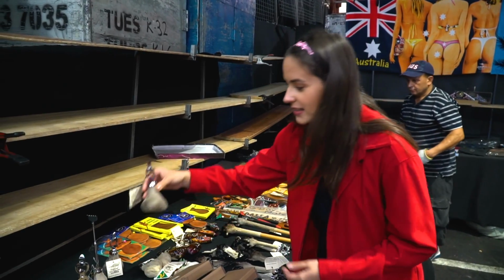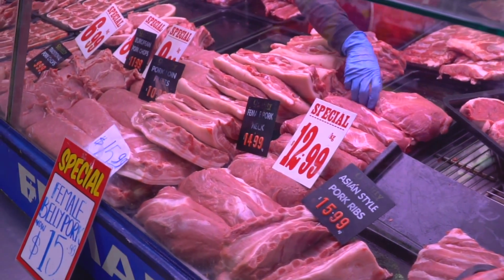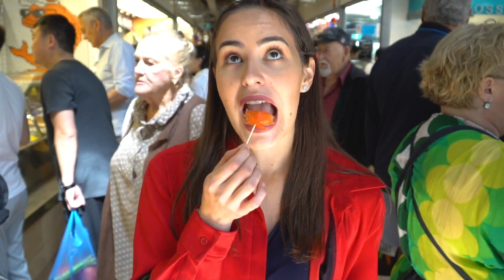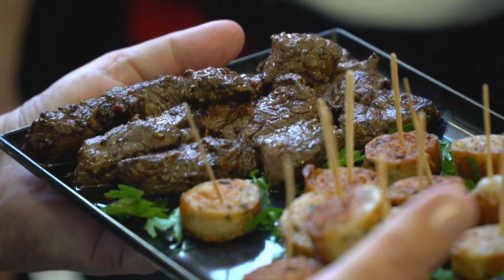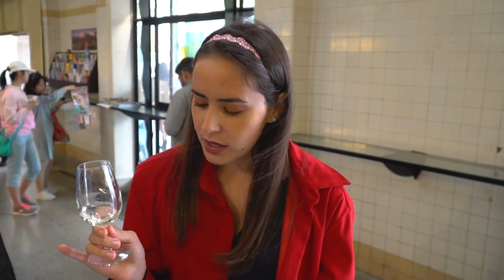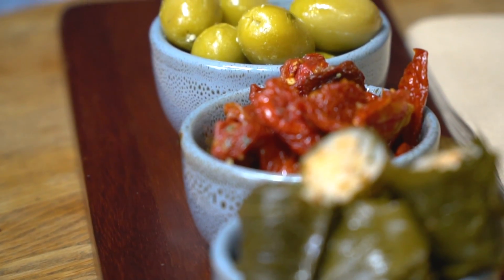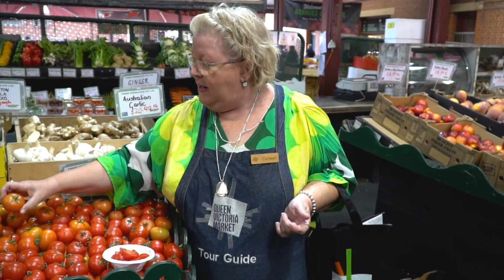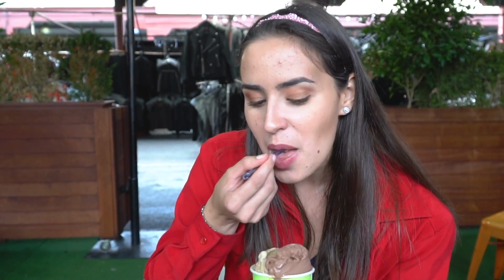ULTIMATE FOODIE TOUR Food Review @ Queen Victoria Market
What an experience! Thanks to the Ultimate Foodie Tour, we were able to galavant around the Queen Victoria Market and try so many of the delicious foods offered at the local stalls. We learned so much about Australian history and its food culture and even got to try kangaroo!!

GEAR:
Main Camera
Wide Angle Lens

About Us!

If you had told me a year ago that we were going to sell all of our stuff to start backpacking the world, I would have called you a liar. Decisions like the one we made start with an inflection point. A point where you realize that life can never be the same anymore. After a challenging, and painful year in 2017, we decided we needed to go out and live the life we wanted to live, instead of watching it on someone else’s YouTube Channel. We had given everything we had, physically and emotionally, for other’s dreams and were ready to work that hard for ourselves. From rock bottom, Chase for Adventure was born.

The Chase Begins
We moved in with our parents, sold everything we own including our cars, and paid off $70,000 worth of debt. We worked 70hrs/week over the last year trying to save up $15,000 to make our dreams come true. Now, we are travel journalists who showcase the beauty in different cultures and inspire others to chase their dreams through our YouTube Channel and website Chase for Adventure. We want to show others that if they want something bad enough, they’ll figure out how to get it; show people who are struggling that they can make the light at the end of their tunnel. Chase for Adventure is more than just a travel vlog and blog; it’s the chronicles of what it’s like to have a dream and do whatever it takes to attain it.